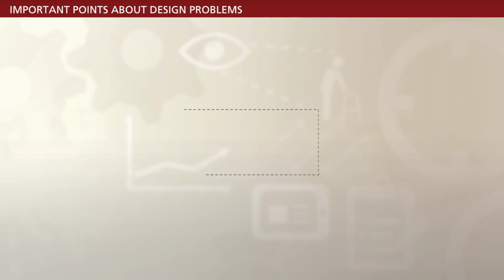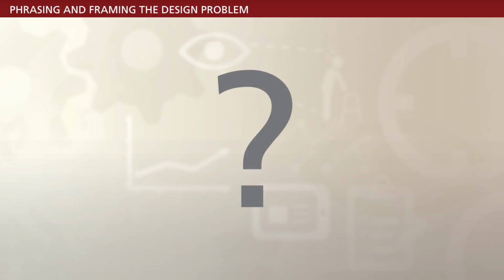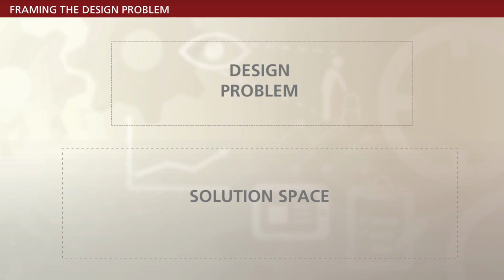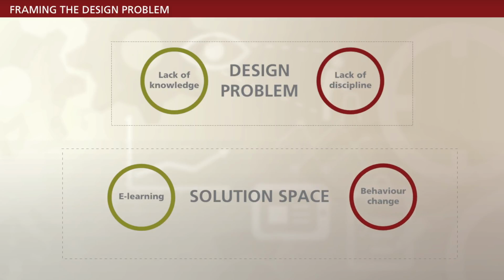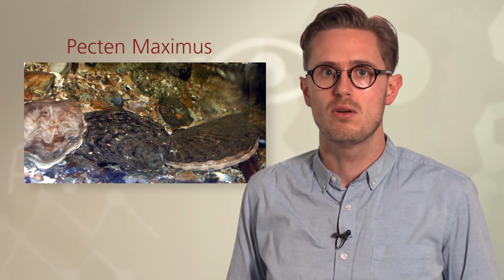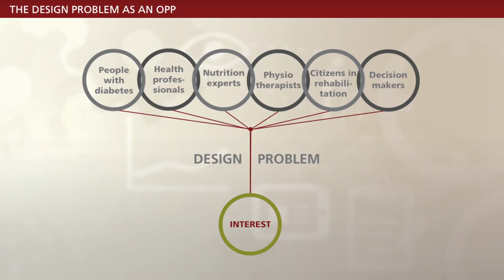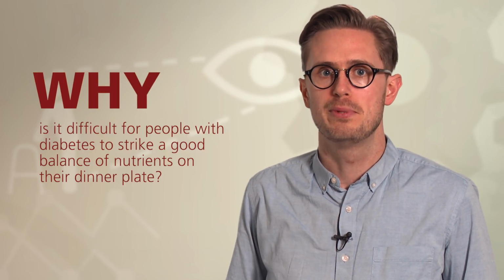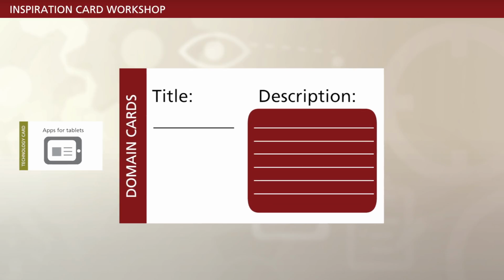Digital Design Part 1 - Troels Mønsted